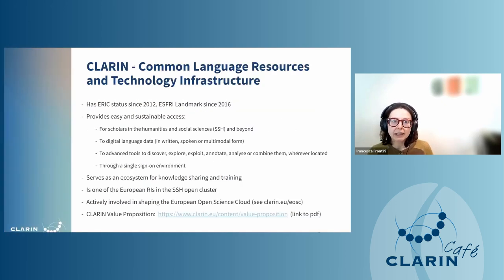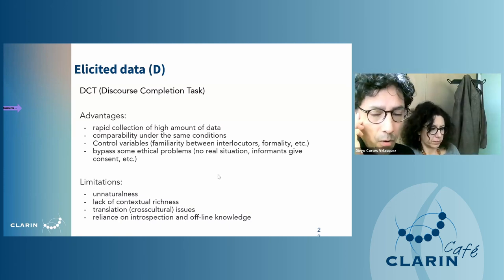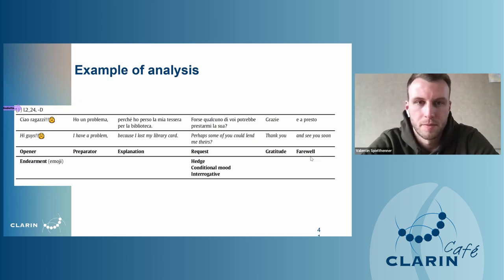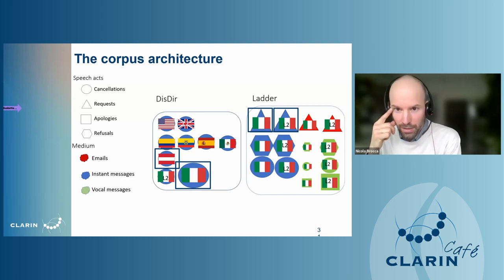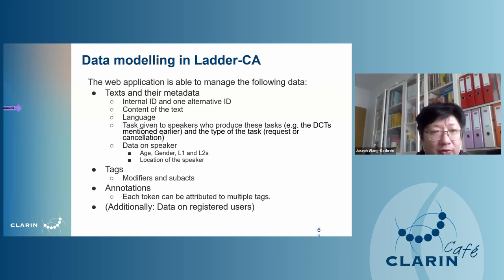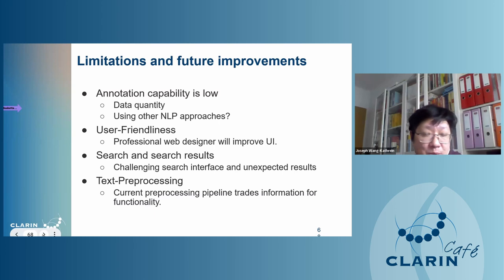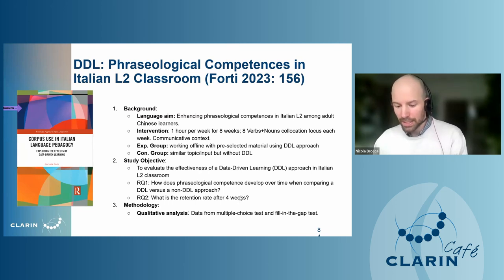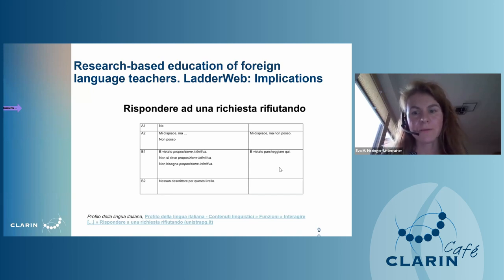CLARIN Café on Computer-Assisted Pragmatic Annotation of Native and Learner Corpora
The corpora DisDir and Ladder consist of elicited speech-acts of cancellation and request in Italian L1 and L2, German, and Colombian Spanish. They have been collected and partially manually annotated for pragmatic research in transcultural pragmatics and second language education.

🕑Timestamps:
00:00 – Opening and CLARIN 1-0-1 (Francesca Frontini)
06:28 – DisDir and Ladder: Aims and architecture of the corpora
23:00 – Pragmatic categories and annotation challenges
38:26 – Q&A
51:30 – Publication and long time archiving in CLARIN, via the ARCHE repository
58:33 – Application of machine learning methods to annotate and mediate data
01:16:16 – Ladder Werb main features
01:44:43 – Q&A